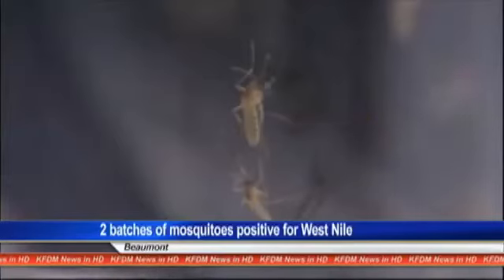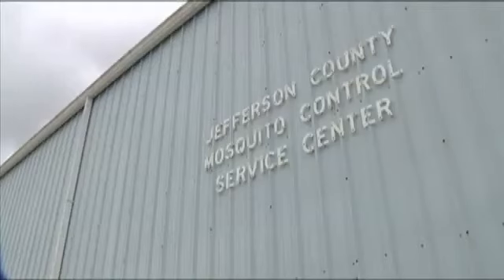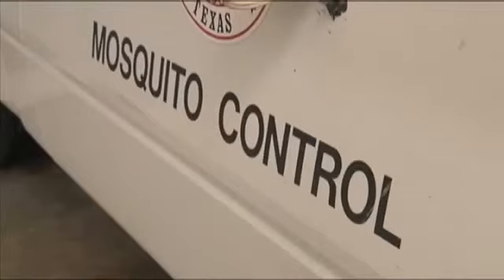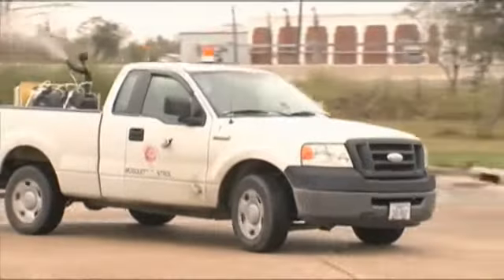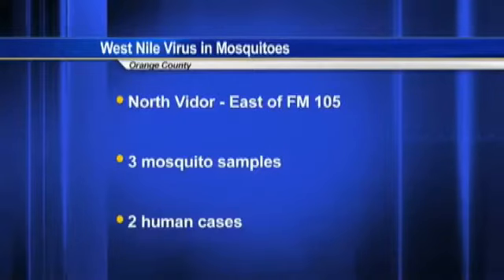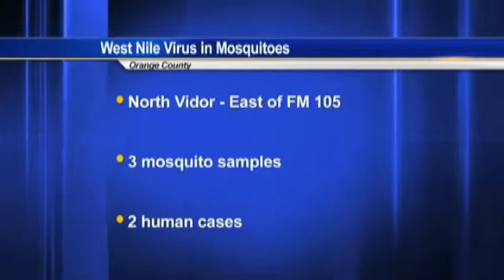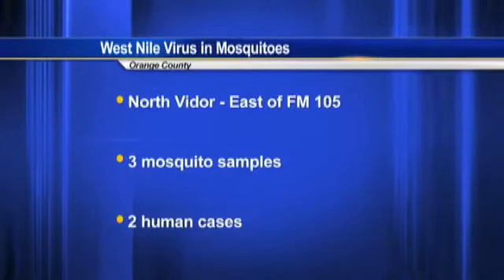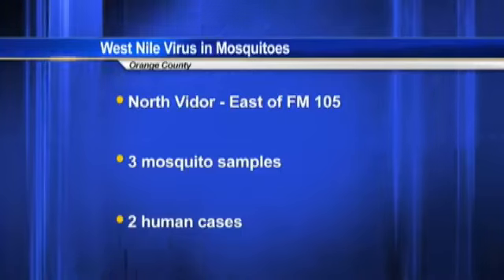Two batches of mosquitoes in Beaumont test positive for West Nile Virus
BEAUMONT - By Megan Dillard - Two new batches of mosquitoes have tested positive for West Nile Virus in Jefferson County. The samples were collected in Beaumont. Mosquito Control is going after the insects across the county. It's the sixth batch in Jefferson County this one found at I-10 and Cable in Beaumont. Mosquitoes that have tested positive for West Nile Virus. Mosquito Control Director Kevin Sexton says this year's numbers are through the roof. "I don't remember it being this bad. I think this is about the worst year they've ever had." 13 mosquitoes in the batch collected earlier this month tested positive for the disease. Sexton says the county is working around-the-clock to combat the insects. "When we first found the first batch or two, we concentrated in those areas. But as this has gone on, we've found them in the incorporated areas of the county so now we're just spraying Beaumont, Mid County, Port Arthur. We're doing them all now." Sexton says standing water is the perfect breeding ground for mosquitoes. The best way to protect you and your family is to get rid of any standing water on your property. Dumping water is just one way Carolyn West protects these kids. West runs the Westwood Heart of David daycare at I-10 and Magnolia, just yards away from the most recent West Nile discovery. West says even though the nearly two dozen kids spend time outside twice a day, "I'm not too overly concerned about it because we're not out here that much and as we know, they do come out at night." She says the discovery has changed the amount of time the kids spend on the playground. "Usually we stay out an hour. But if we do have an influx of those mosquitoes, then we can get them out, walk them around, and get them back in." Inside or out, West says she'll do what she can to keep the kids bite-free. "I'll protect them while they're here, then the parent will have to take care of other part when they get home." The second batch of West Nile mosquitoes was collected at Carnegie and Tyler in Beaumont. The Mosquito Control director says workers are spraying all incorporated parts of Jefferson County. He reminds you to use bug spray with deet, wear long sleeves, and if possible, stay inside.